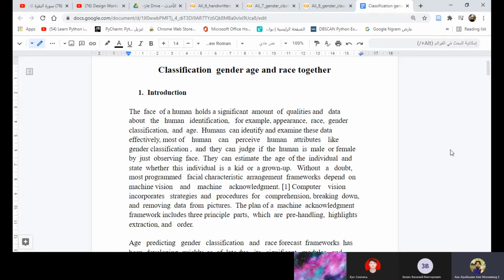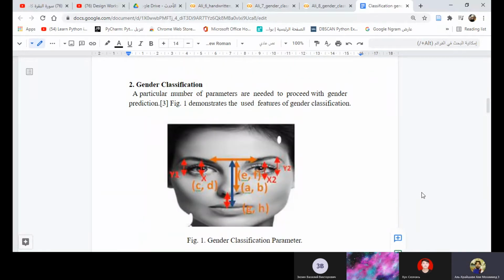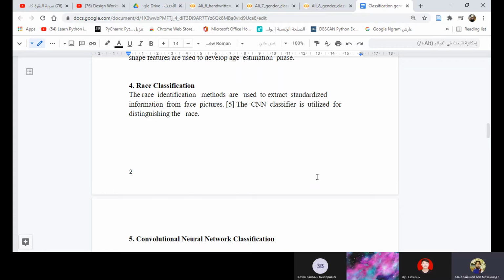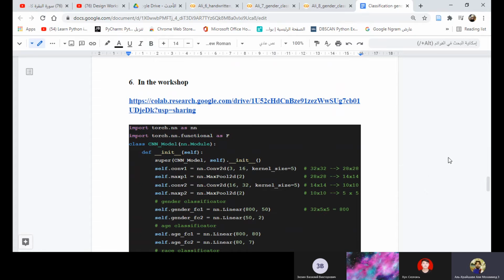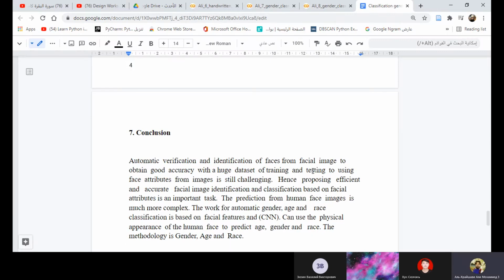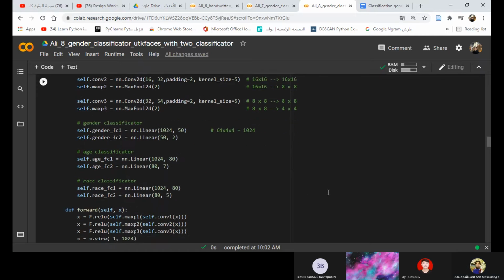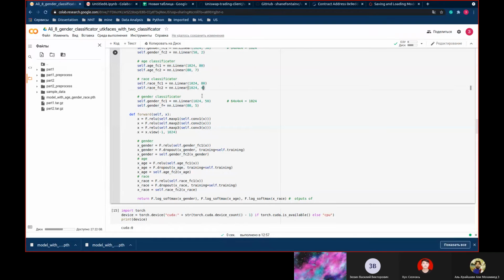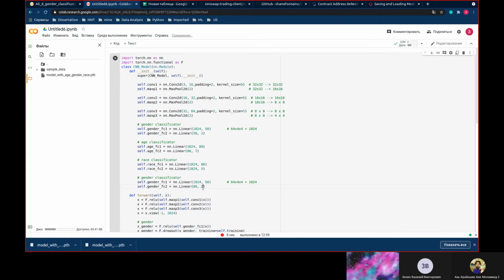Design Workshop 04.14. 2021